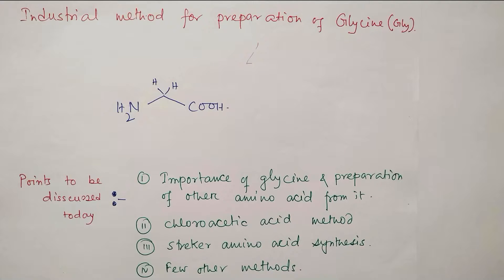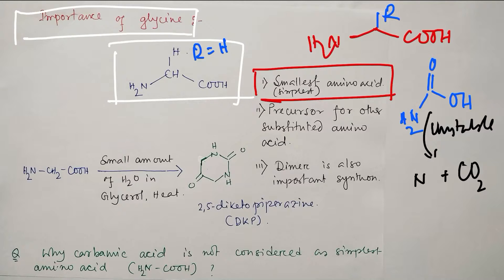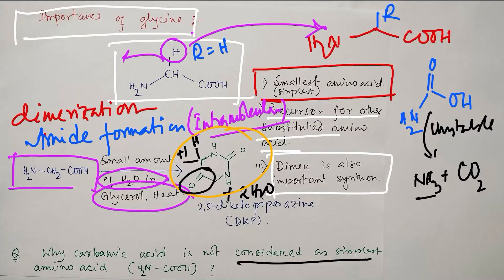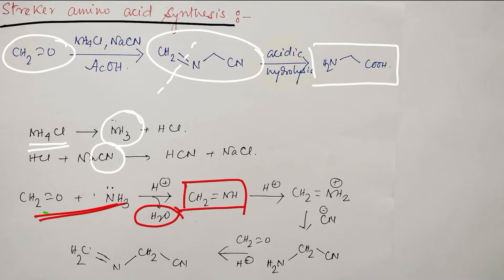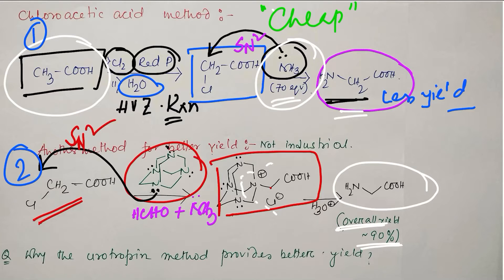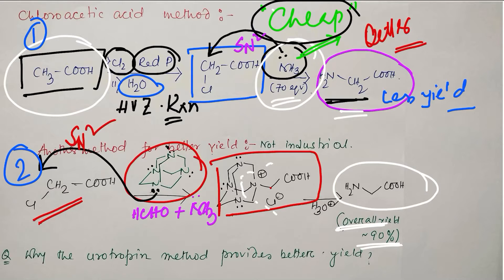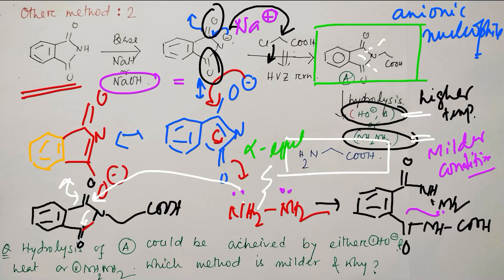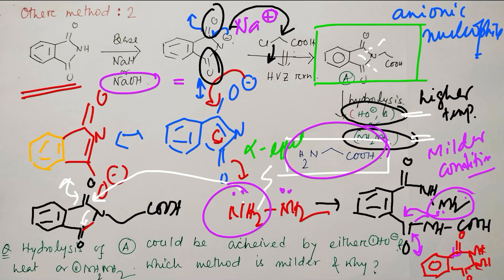(L: 466) Industrial methods for the preparation of Glycine & some other academic methods & mechanism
In this lecture, I have discussed the two industrial methods for the preparation of glycine. Interestingly, glycine is an amino acid required for our body and it could be a potential synthon for other amino acids where one alpha-H is replaced by the corresponding groups. In the end, I have discussed the utilization of Gabriel phthalimide Reaction which is actually a selective method for the preparation of primary amine and amino acid also belongs to that category. I have also uploaded some related lectures and the links are provided below.

For "(L-454) Amino acid (Glycine, alanine and phenylalanine) preparation by HVZ reaction and ammonia." please click on the link "

For "Preparation of Enamine from ketone & secondary amine: Basic concept and complete reaction mechanism." please click on the link "

For "(L: 466) Industrial methods for the preparation of Glycine & some other academic methods & mechanism" please click on the link "